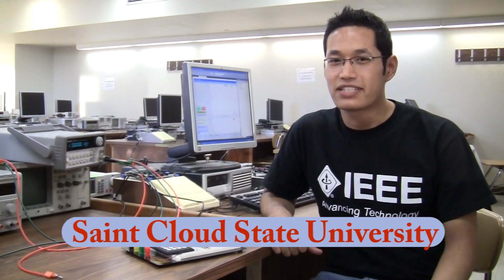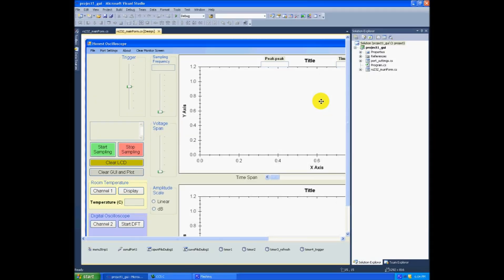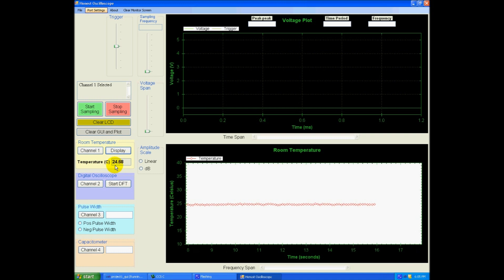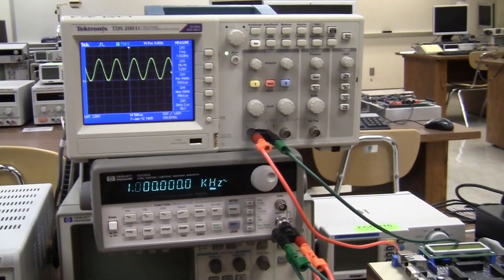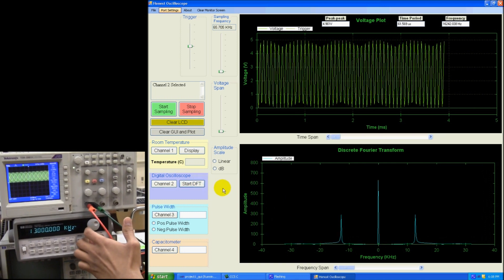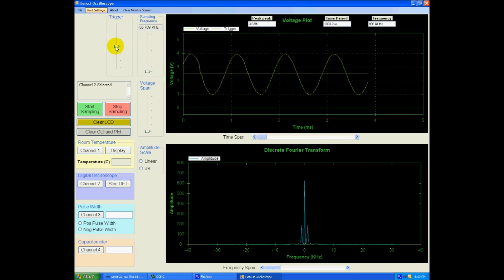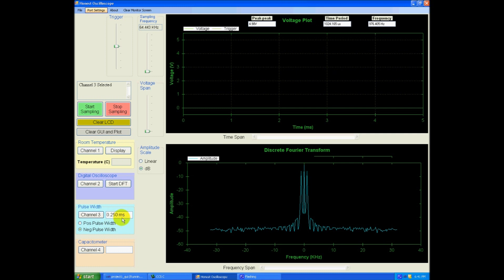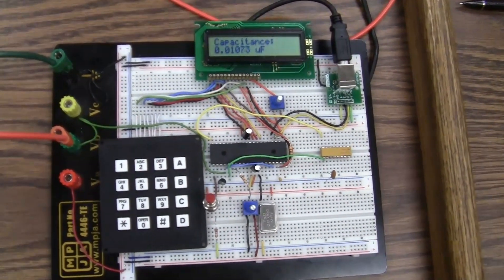SCSU Microcontroller System Design Project Demo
This is the demo of final project of my Microcontroller System Design class (Electrical and Computer Engineering 422, 3 credits) at St. Cloud State University in the Fall of 2011. The chip used is a PIC18F4455 Microchip, and the code for the chip was written in C using CCS Compiler. The board connects to a computer via USB. The GUI was developed in C# using Microsoft Visual Studio.

The system has four channels:
1. Room Temperature measurement: It measures and displays the room temperature continuously.
2. Digital Oscilloscope: It functions for signals in 0 to 5V range, frequency as low as 100 Hz and as high as 33 KHz. The maximum sampling frequency is around 66 KHz. The spectral analyzer displays the Discrete Fourier Transform of the signal in normal amplitude scale and also in dB scale.
3. Pulse width measurement: It measures the positive and negative pulse widths of a pulse of frequency as low as 50 Hz and as high as 10 KHz with any duty cycle.
4. Capacitance measurement: It measures the capacitance as low as 0.01 uF with 5% or less accuracy.

This class is very interesting. It was a great learning experience building a digital oscilloscope out of a 5 dollar chip. Thanks to Professor Dr. Yi Zheng.